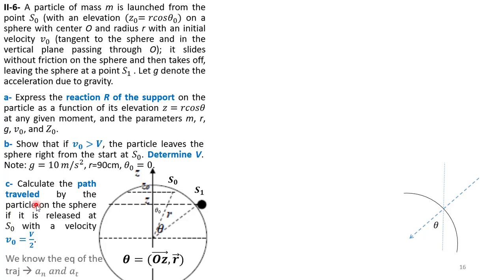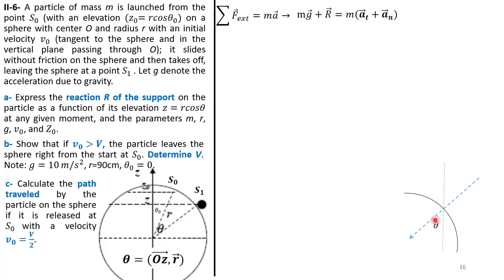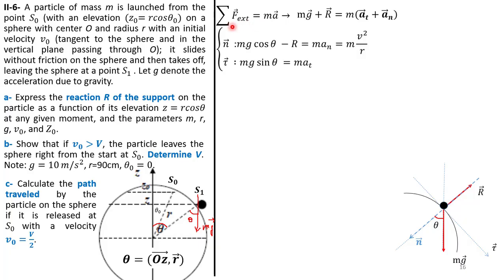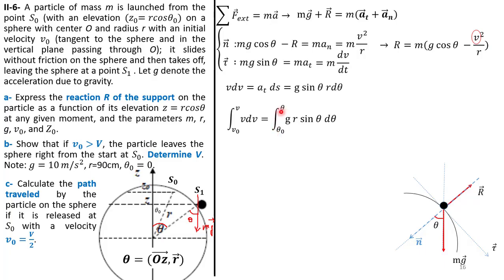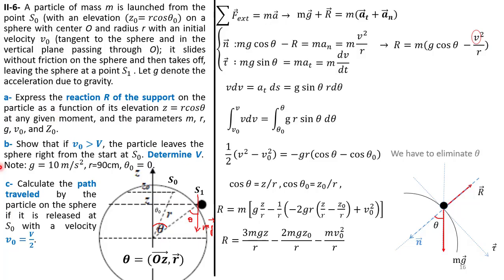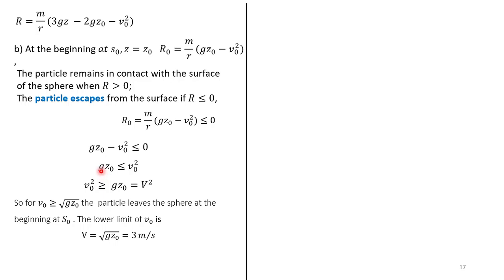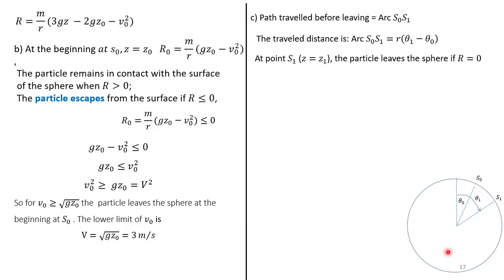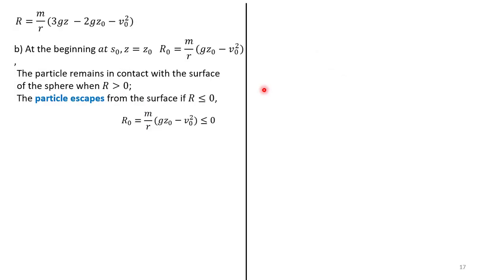Motion on a Frictionless Sphere: Reaction Force, Takeoff Velocity - Chap 2 App 6